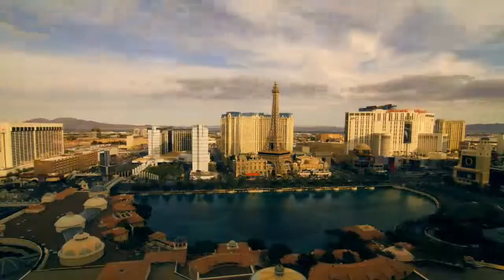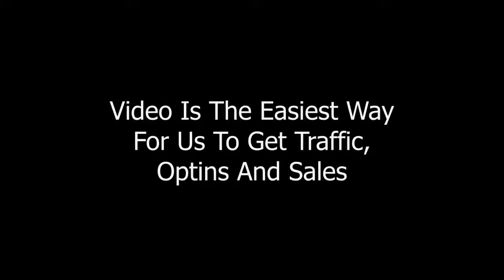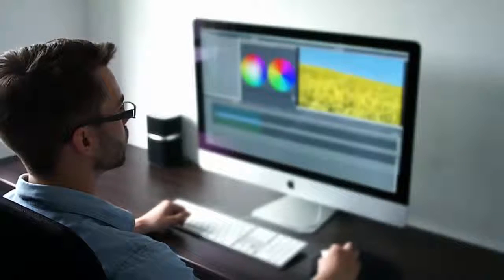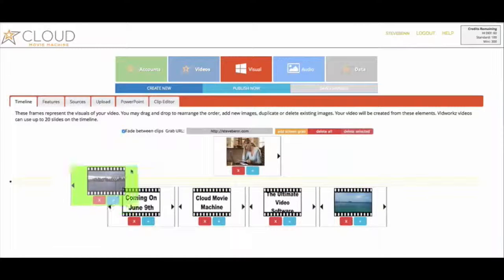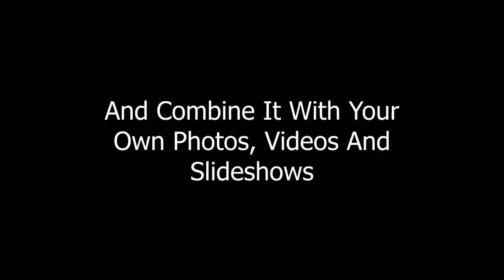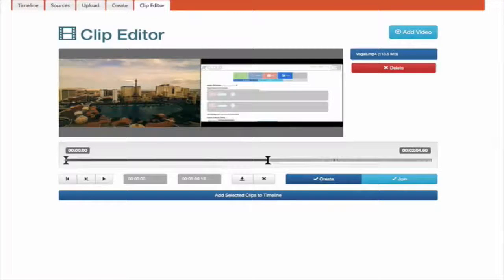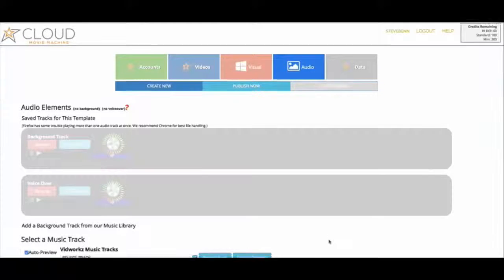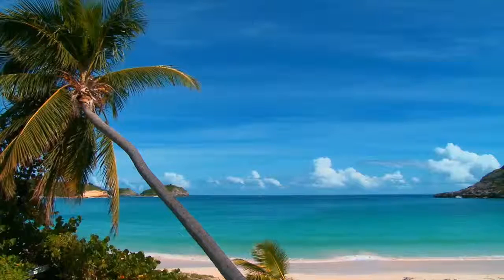Cloud Movie Machine Review - Get 90% Discount | Cloud Movie Machine Demo.mp4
Cloud Movie Machine, Cloud Movie Machine Review

Video Creation & Distribution Made Easy!

Over the past year there have been some amazing video tools released. Many of these are insanely popular, precisely because they get results.

We all know that video is so powerful because it gets conversion AND drives traffic.